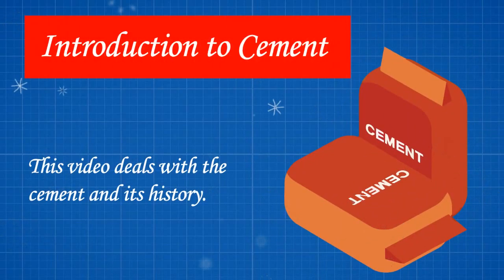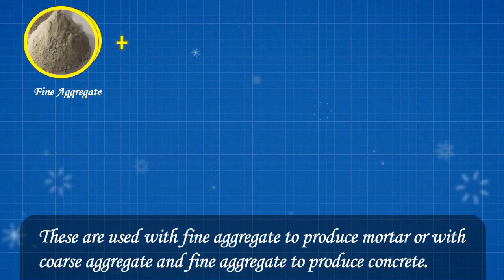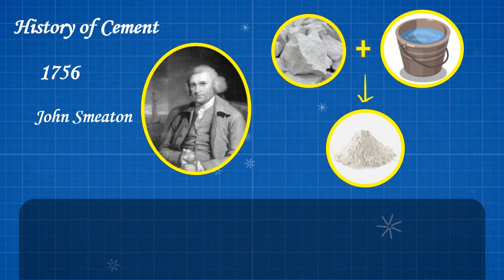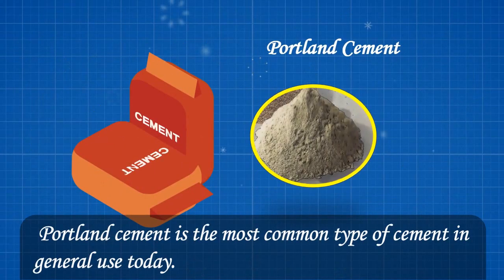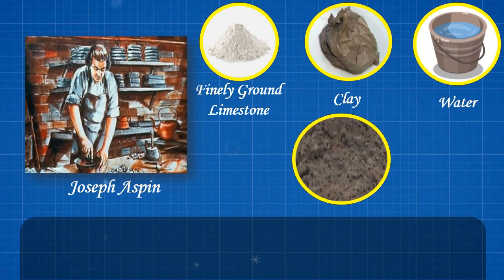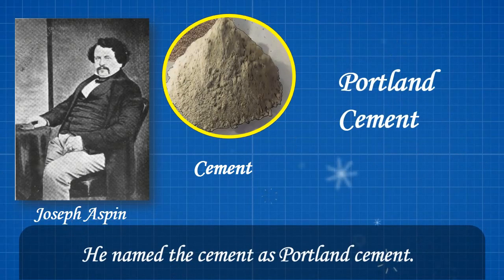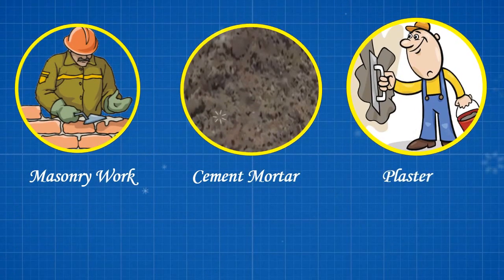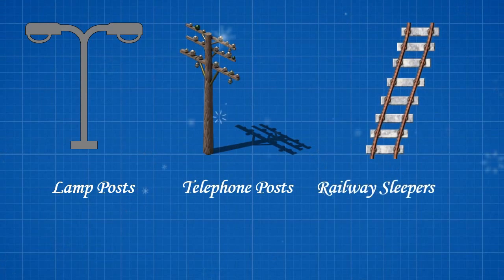Introduction to Cement // History of Cement // Discovery of Cement // Portland Cement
In this informative video, we provide a comprehensive introduction to cement, the fundamental building material that forms the backbone of construction projects worldwide. Join us as we delve into the history, composition, and production process of cement, unraveling its essential role in creating strong and durable structures. We'll explore the different types of cement, their specific applications, and the various factors to consider when selecting the right cement for your project. Whether you're a construction enthusiast, a DIY enthusiast, or simply curious about the fascinating world of cement, this video is a must-watch to gain a solid understanding of this crucial element in the realm of construction.